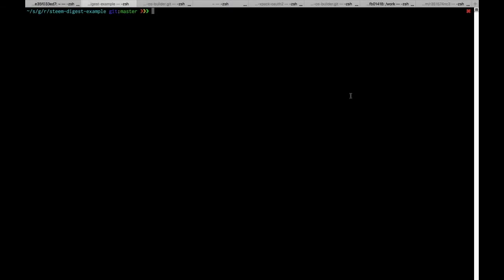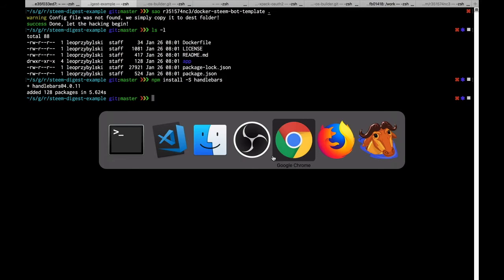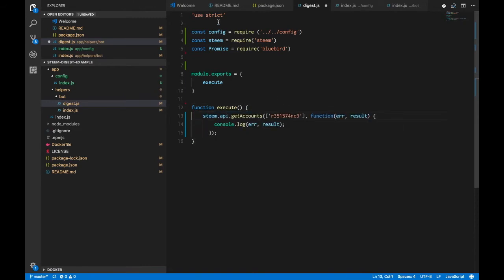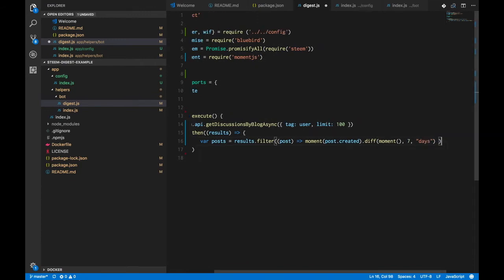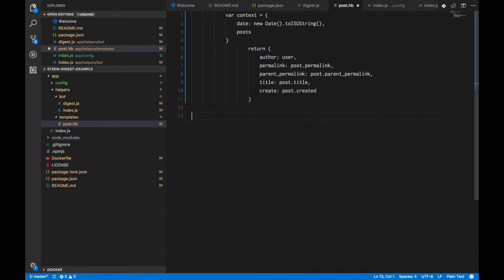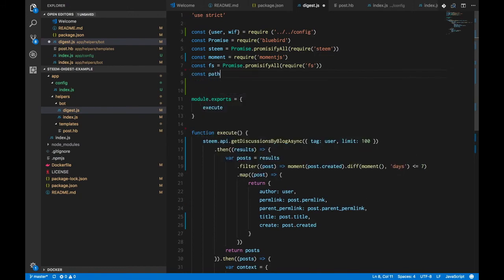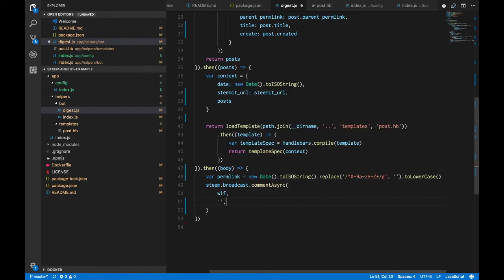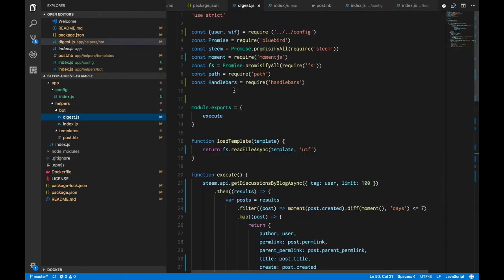Video Tutorial: Weekly Digest Steembot in a Docker Container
Video tutorial for developing a digest steem bot with docker.